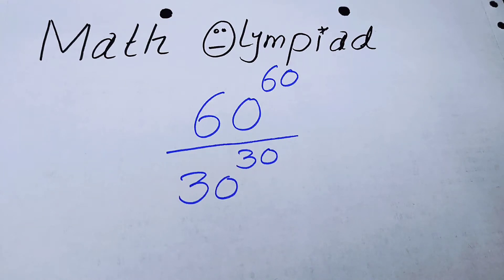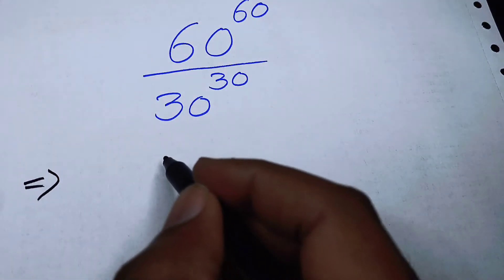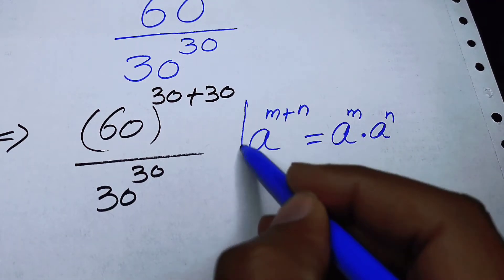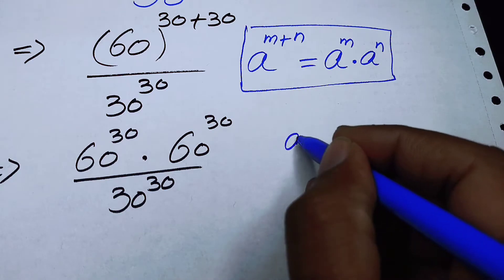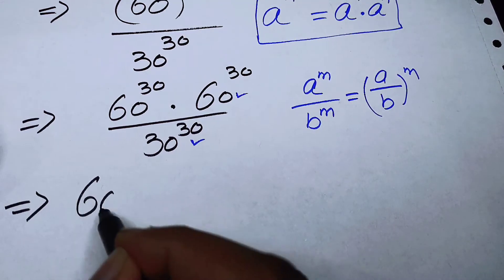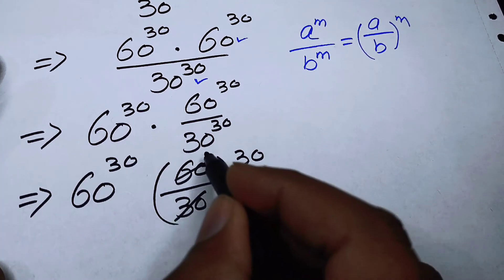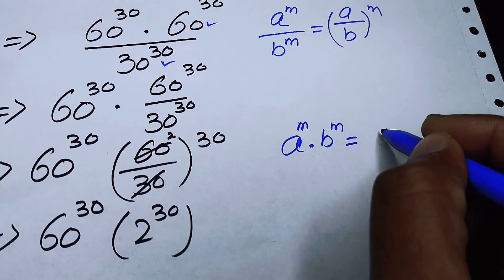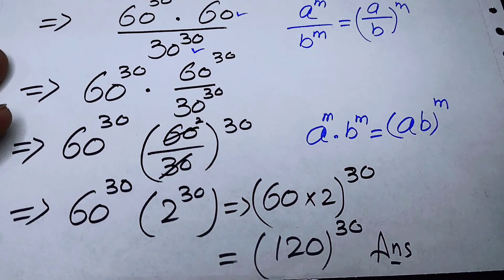Olympiad Mathematics 60^60/30^30, A Nice Algebra Problem | Power Division | Math Olympiad Problem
Hello EveryOne in this video I will tell you the Best Trick on How to find the value of this tricky Nice Math Olympiad m^4+1/m^4=47, Equation solving. System of equation Solving. It is the Mathematics Olympiad problem